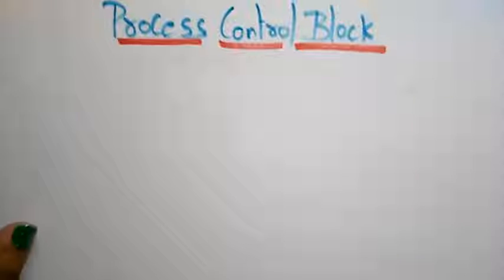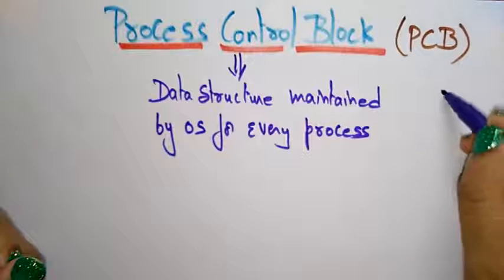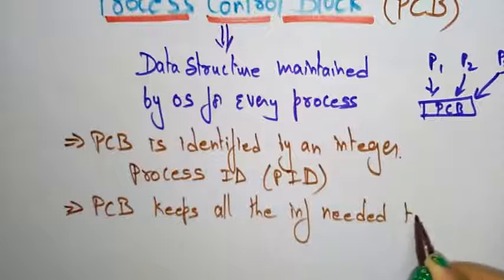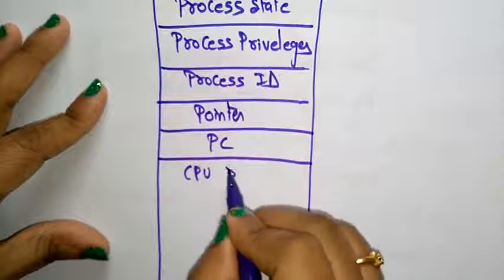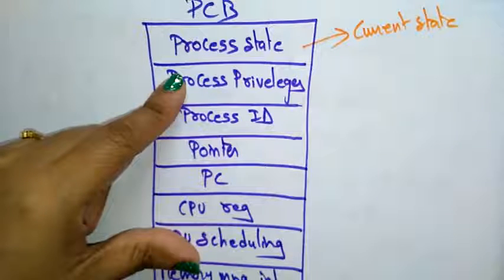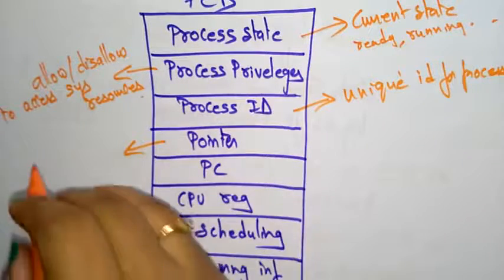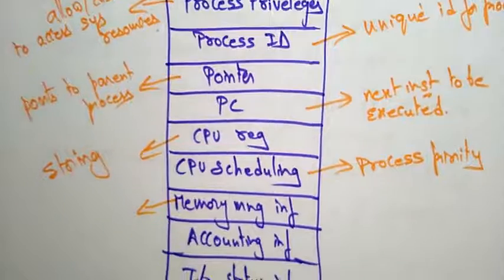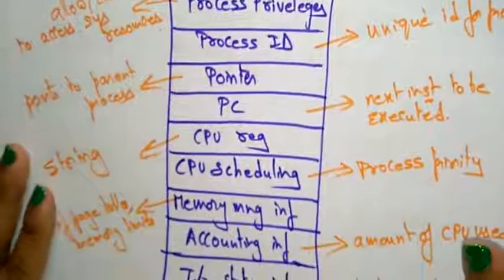Operating system_Lecture